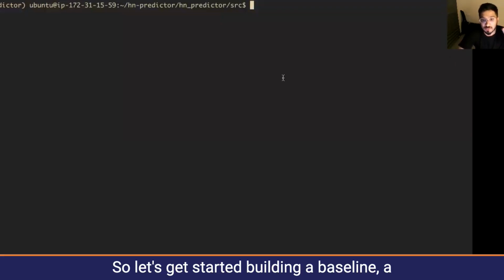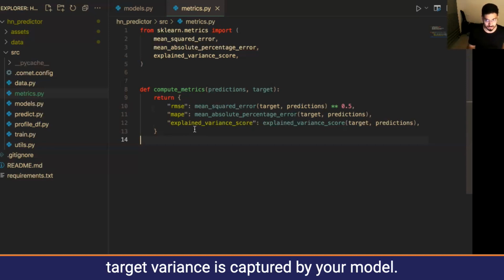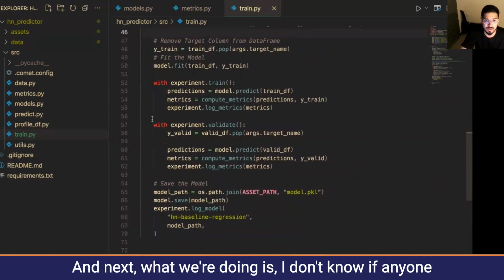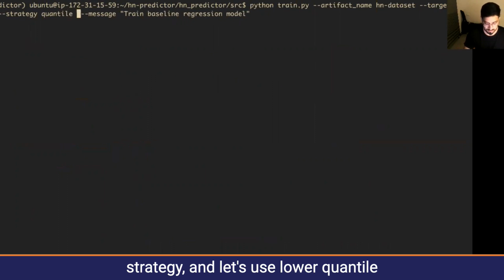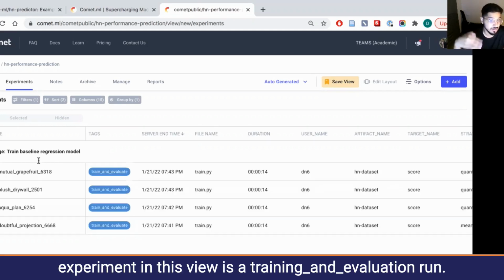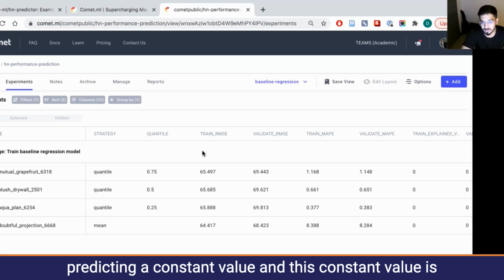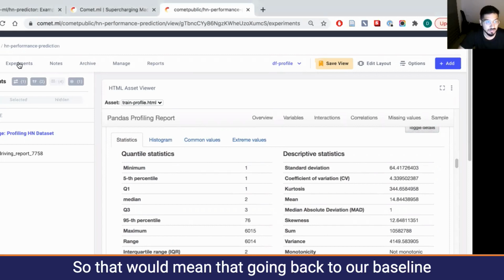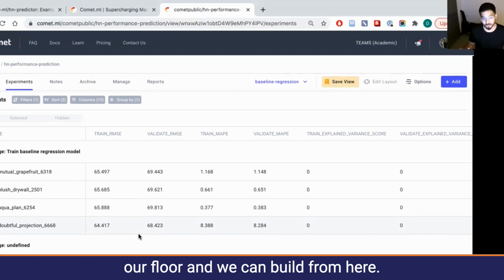Comet Office Hours Working Session #2: Regression Baseline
To supplement our Comet Office Hours series on standardizing ML project and experiments, Comet Data Scientist Dhruv Nair and ML Engineer Michael Cullan will guide you through an end-to-end project with the goal of predicting the performance of a post on the popular content aggregation site Hacker News (news.ycombinator.com)

Through this project, they will illustrate the importance and value of creating a standardized workflow for your projects.

In this second working session, Dhruv guides us through the process of building a baseline regression model for the task, organizing the training results in Comet, interpreting the baseline metrics, and more.

00:00 Introduction
00:24 Code Walkthrough
06:20 Running the Baseline Experiments
08:50 Organizing Baseline Experiments in Comet using Groups, Custom Columns, Filters and Views
11:58 Explaining and Interpreting Baseline Metric Values

You can find all the code for this project in this GitHub repo

Description

*And more